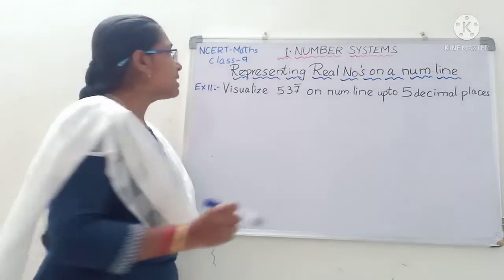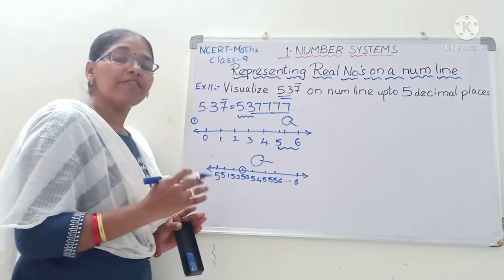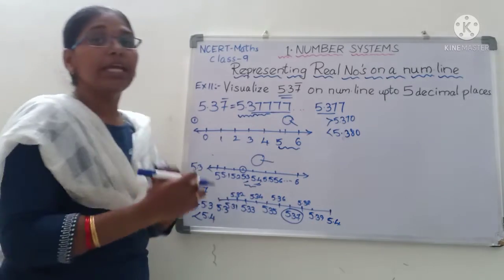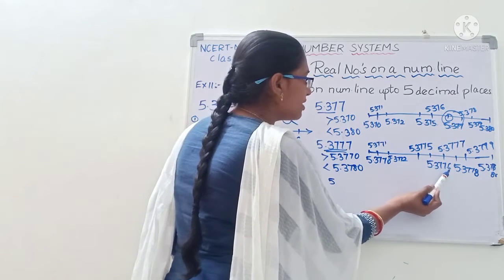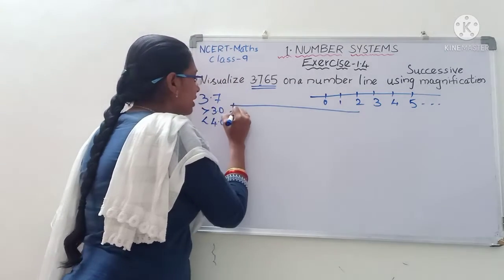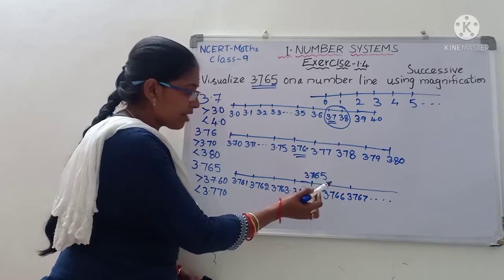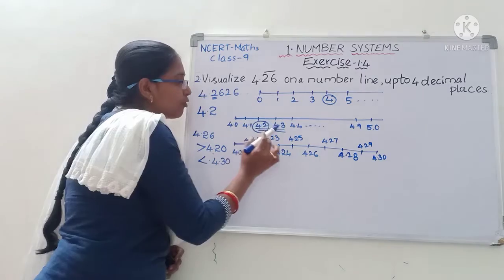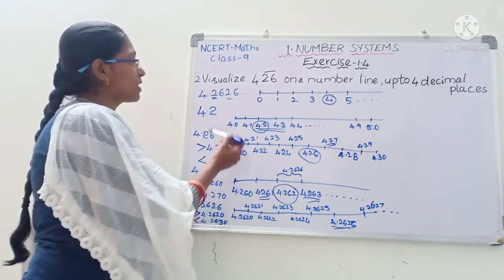Maths Class 9| Number Systems - Part 9| Represent real num's on num line | Exercise 1.4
Class 9 - Mathematics - Chapter 1 -  "Number systems" Exercise 1.4
Representing real numbers on number line
mathematics, NCERT / CBSE solutions for Class 9th Maths.
Maths for class 9
Rational Numbers
Real Numbers